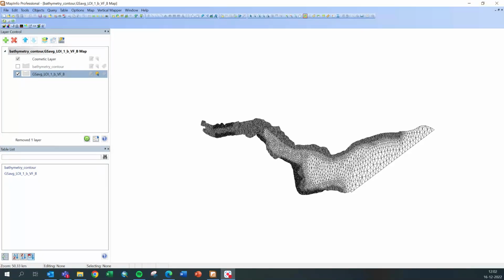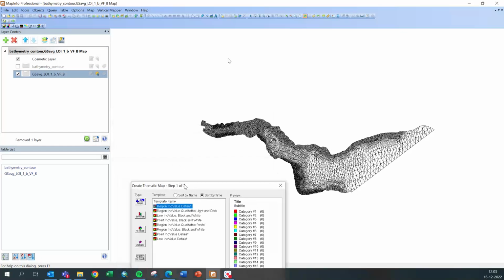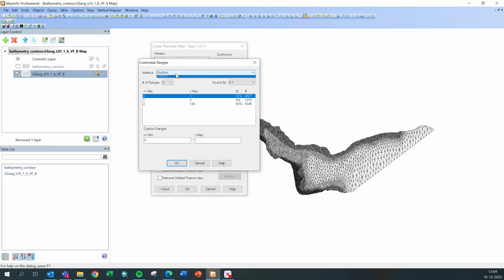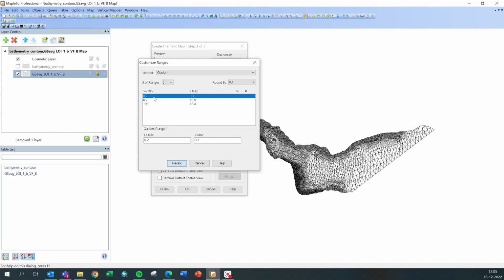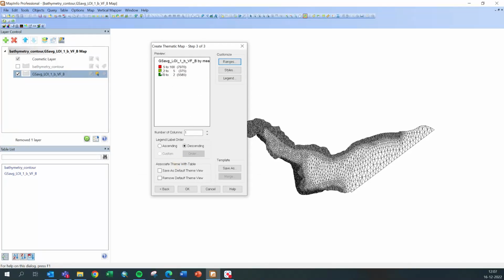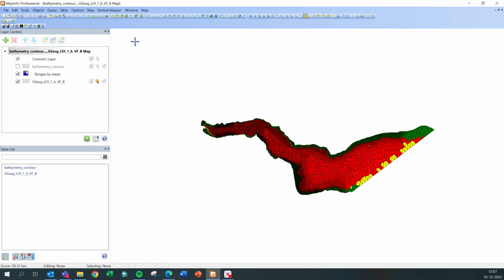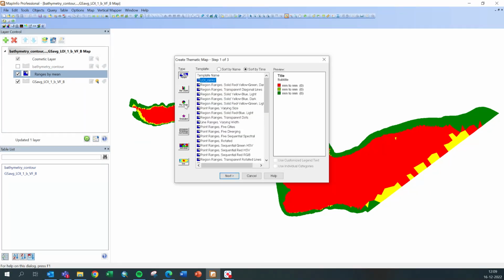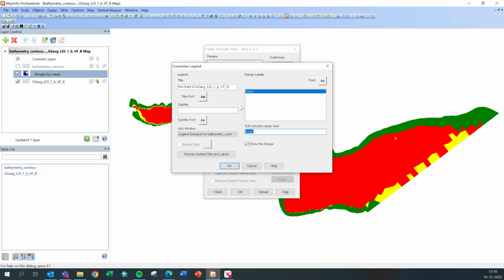Thematic maps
This video shows how to create thematic maps in MapInfo